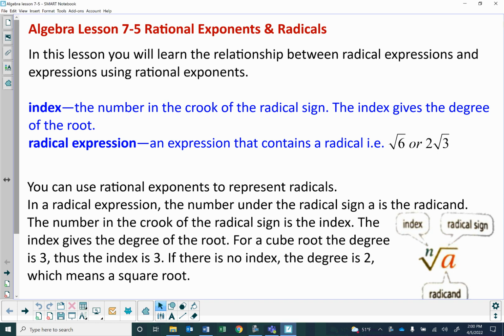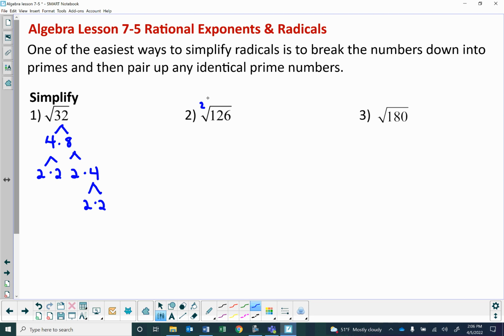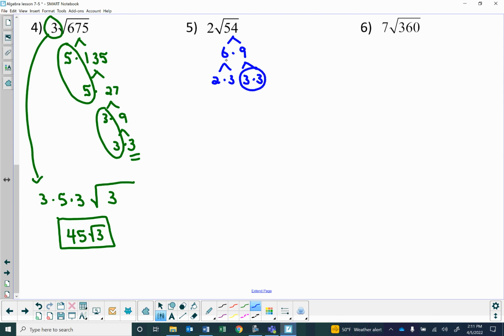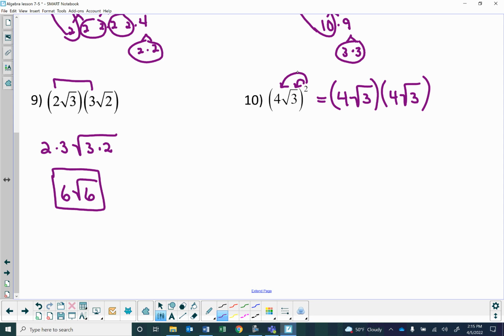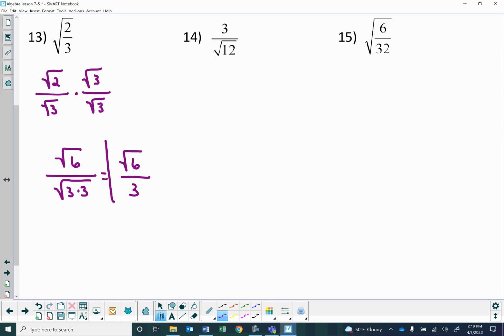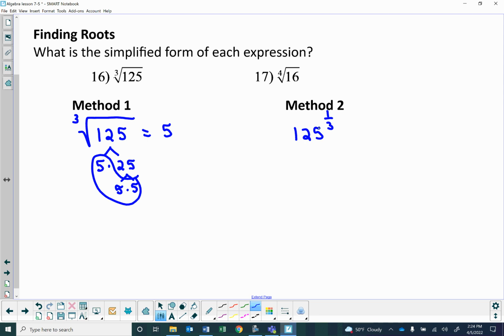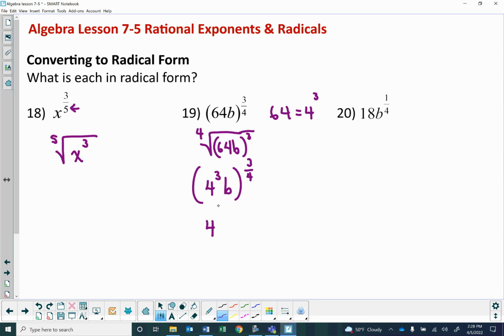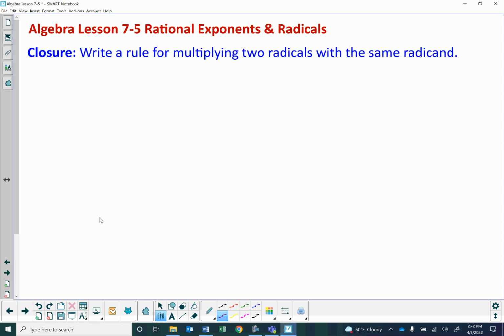Algebra Lesson 7 5 Rational Exponents & Radicals